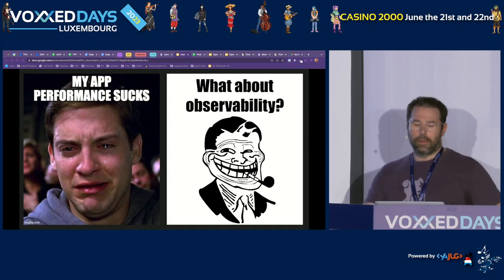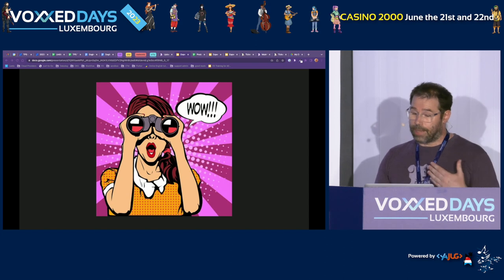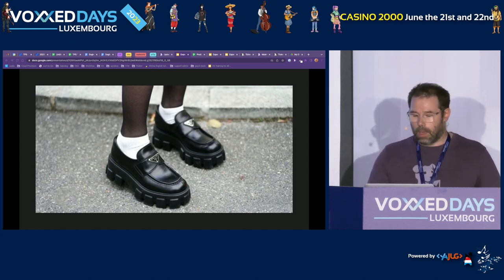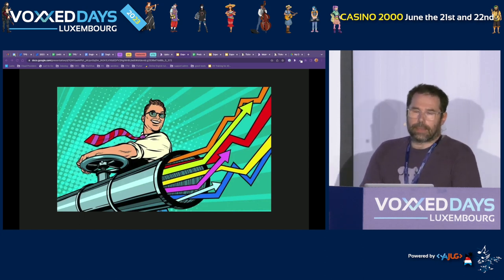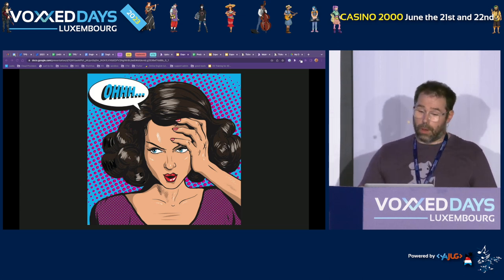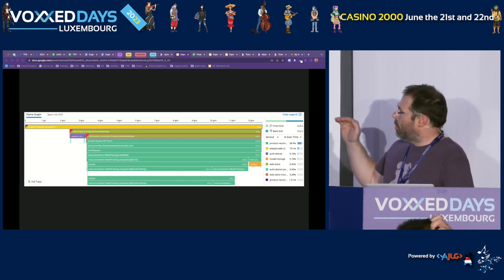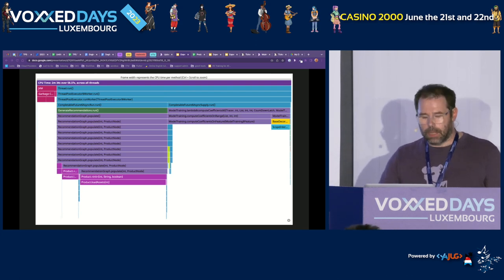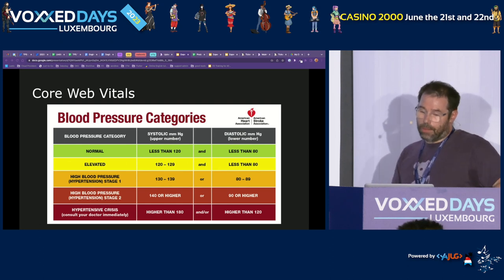Oops my app performance sucks... what if observability could be a game changer? (Stéphane BEURET)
Room: AmigaOS
Type: Tools in Action

Is Observability just a buzzword?

Observability entails monitoring an application through the lens of the end-user, rather than solely from the system's perspective. This shift in outlook has not just impacted the tools we use, but also our comprehension of applications, particularly in a distributed setting.

In my presentation today, I will introduce you to various methodologies and open source tools (from Open Telemetry, but not only) that can effectively enhance the performance of your applications and simultaneously reduce operational expenses. This includes gaining insight into user behavior, analyzing the influence of your backend on frontend performance, and optimizing resource utilization across your stack. These are just a few of the many advantages that modern observability tools provide, and I will also take this opportunity to introduce you to some of these tools.